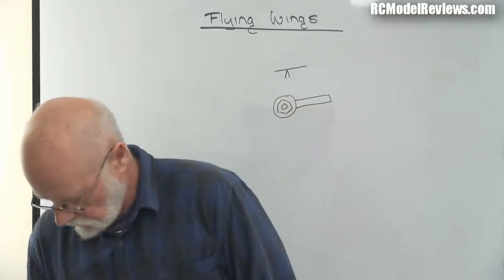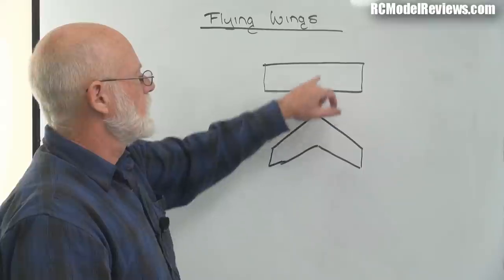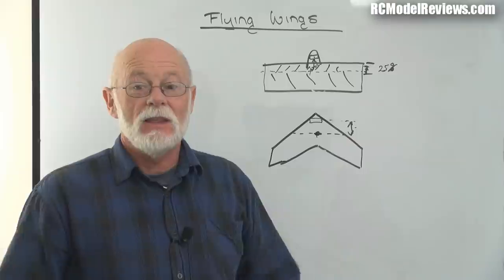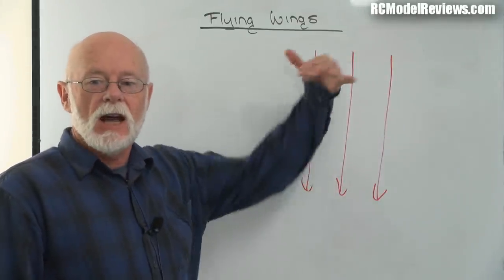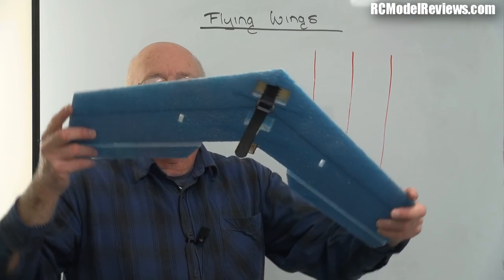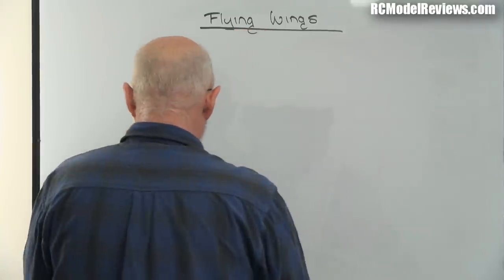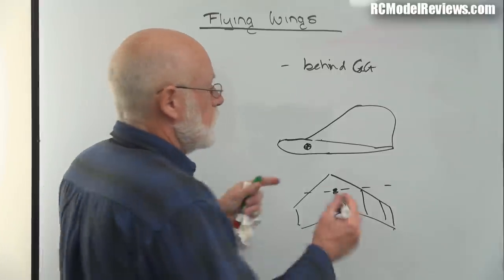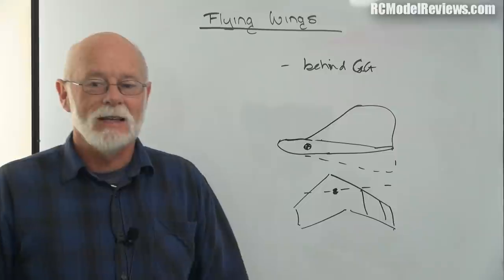The aerodynamics of flying wings (part 2)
In this video I look at the issues of roll and yaw stability, why flying wings are often swept back, how sweep produces a dihedral effect and unwanted yaw-roll coupling, as well as ways to reduce the unwanted effects of sweep.

I hope I've made this simple enough to understand and it encourages you to experiment with designing or modifying your own RC flying wing planes.

Please consider supporting this channel via Patreon so that I can continue to make more videos like this without littering them with interrupting ads every 5 minutes like some content creators are increasingly doing